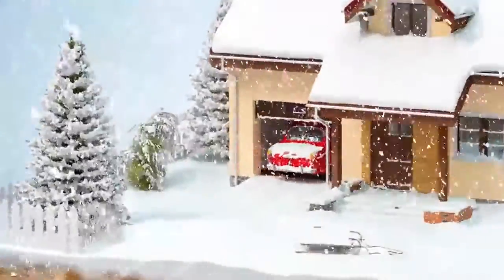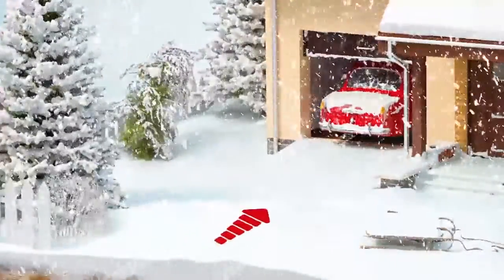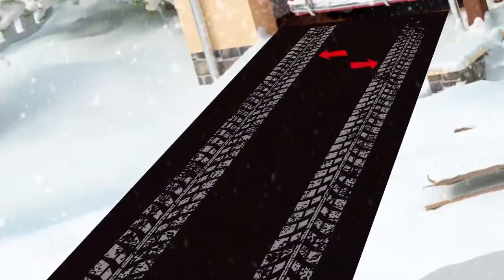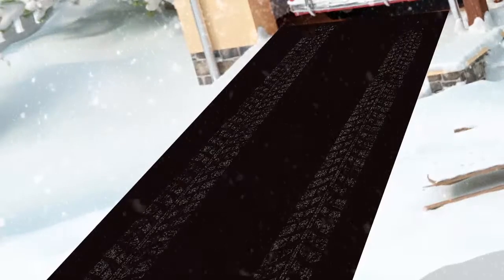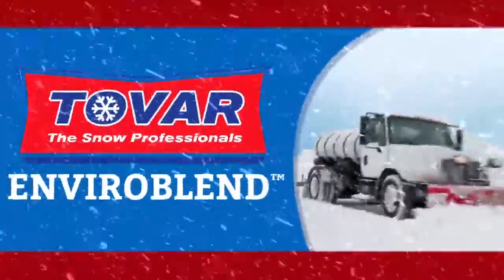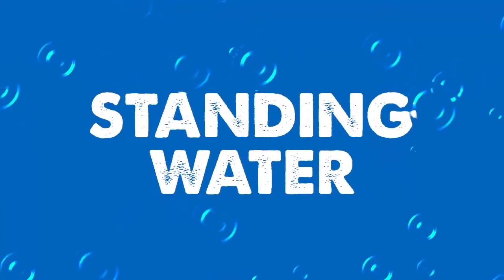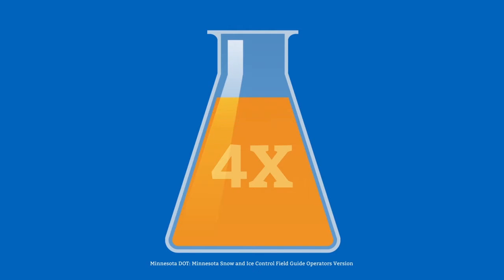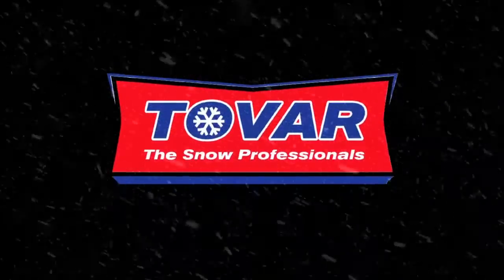Pretreatment: Proactive Snow & Ice Management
What is pretreatment? Why pretreat? Liquid or Salt? Tovar Snow Professionals has the answers!